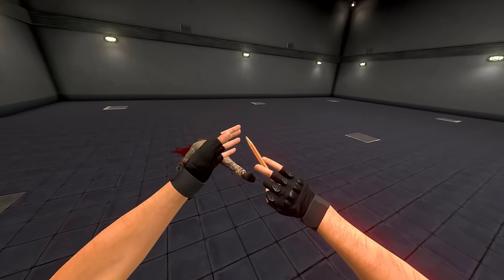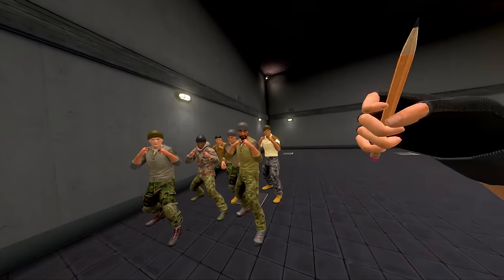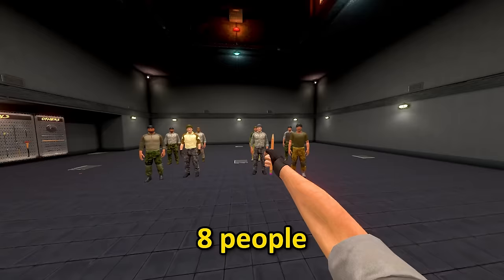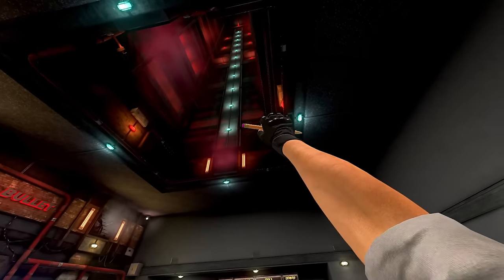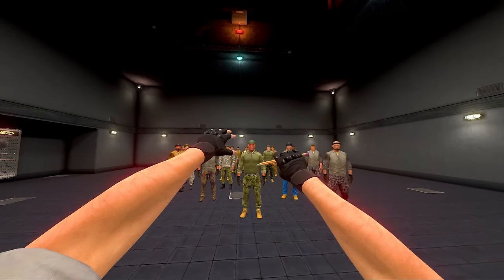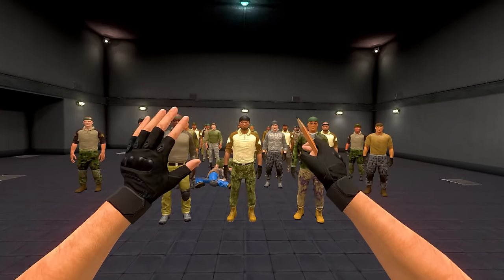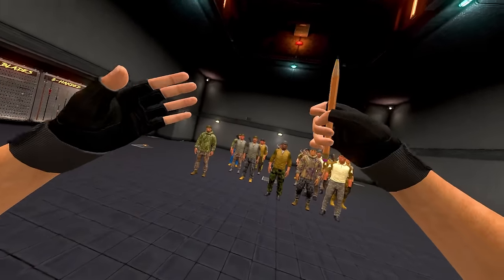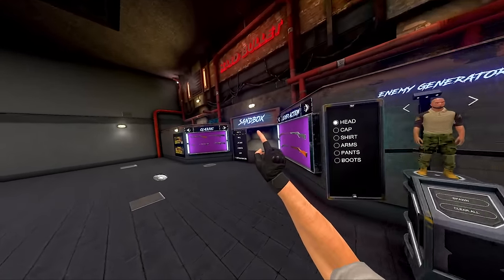I tried the Joker's Pencil Challenge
Thanks Odoo for sponsoring this video! to check out Odoo for yourself now!